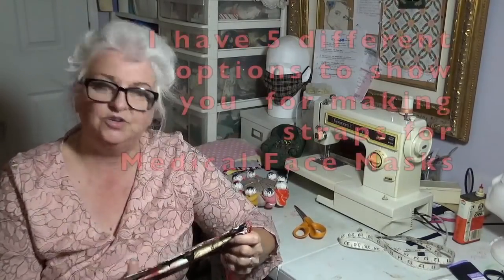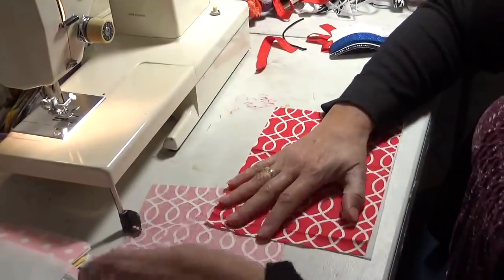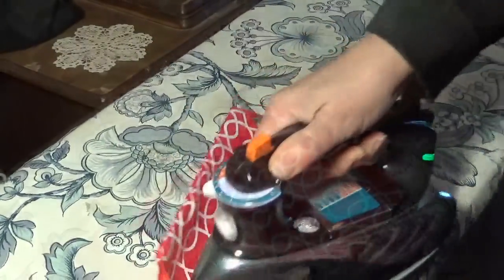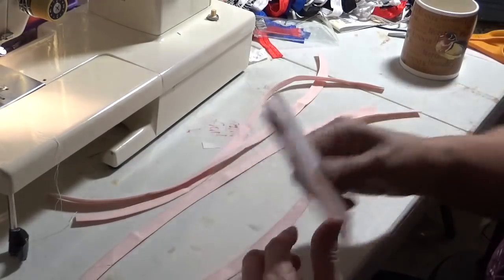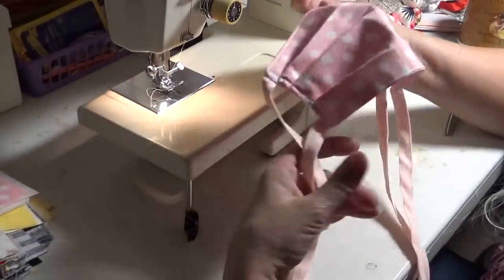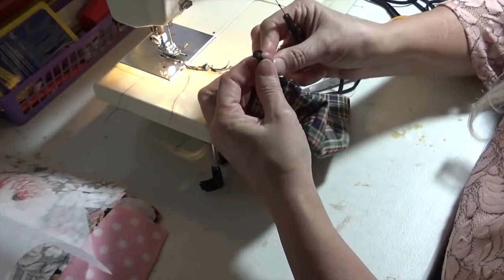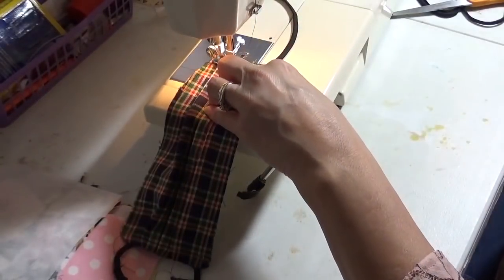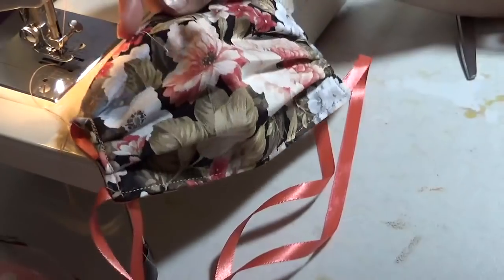Sewing Face Masks without Elastic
In this video I share 5 different materials that can be used for sewing fae masks. When I couldn't find elastics anywhere I had to find alternative solutions.  Fabric is cut into 9" wide by 6" - 7" high. When pleated sided will be approximately 3".  Elastic cut 6"- 7" This length may vary depending on the elasticity of your elastic.  For Ties: cut ribbon or bias tape 20"